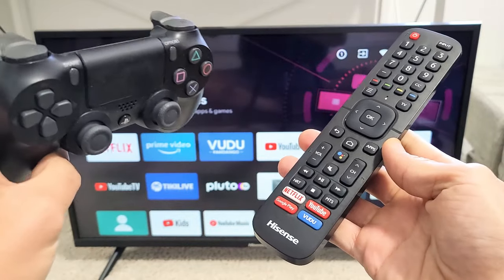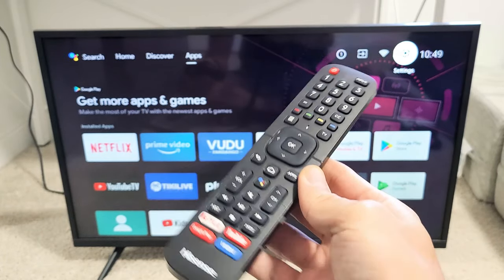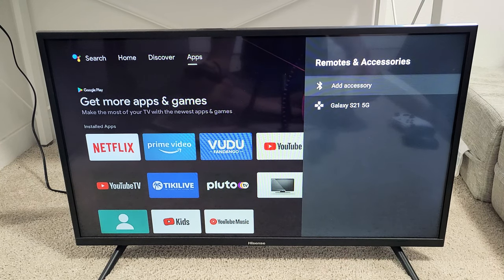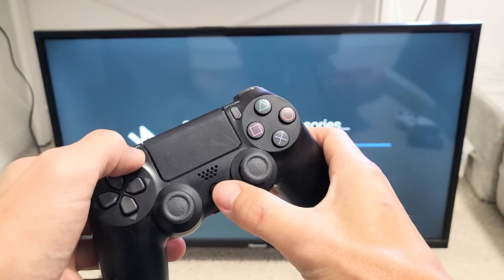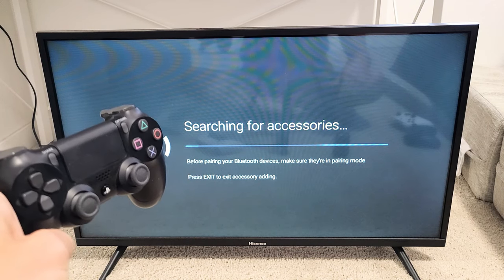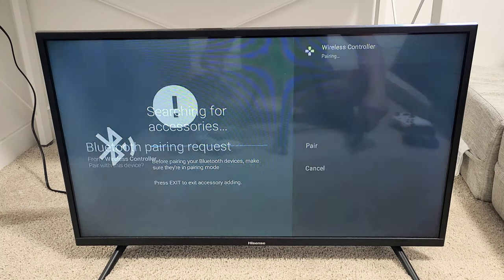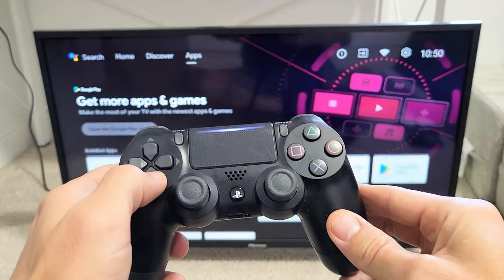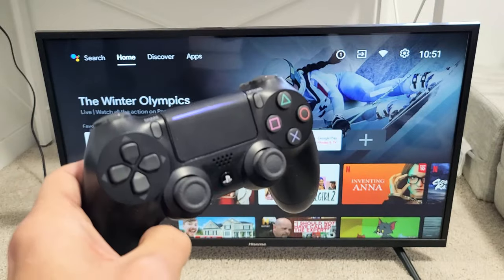PS4 Controller: How to Pair / Connect to Hisense Smart TV (wireless bluetooth connection)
I show you how to connect or pair a PS4 controller to a Hisense smart TV (Android TV) via wireless bluetooth connection. Hope this helps.

TV in this video: Hisense 32-Inch 32H5500F Class H55 Series Android Smart TV with Voice Remote (2020 Model)

Sony PlayStation 4 Dualshock 4 Wireless Controller